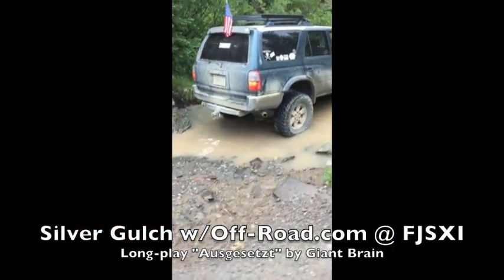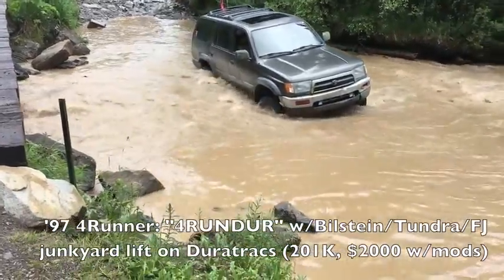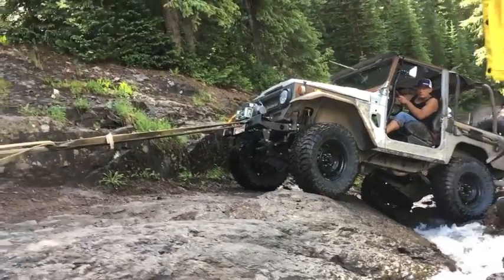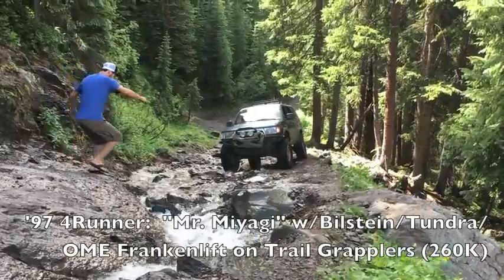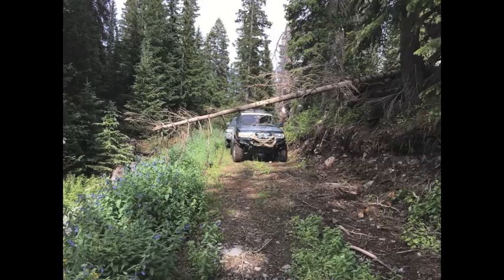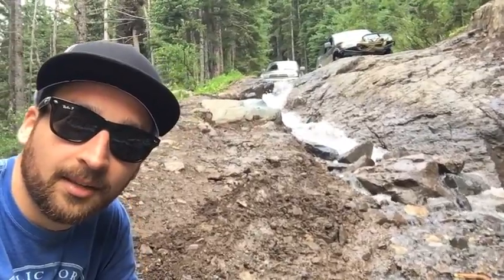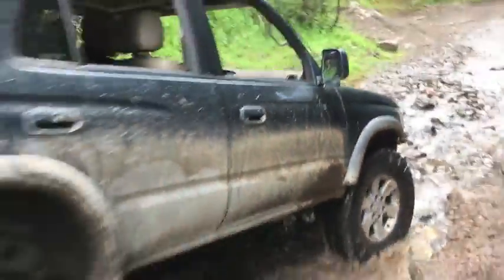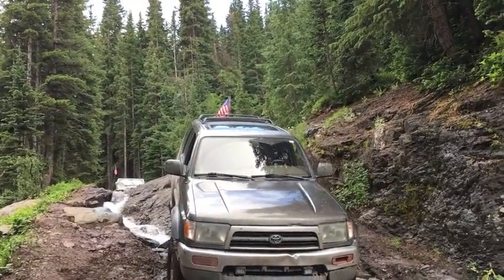Trail Run: Tackling the Silver Gulch (Silver Basin) Trail in Southwest Colorado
Join Off-Road.com contributor Justin Fort on a trail run in Colorado.

Since 1995, Off-Road.com has been the definitive online resource for off-road enthusiasts with thousands of reviews and performance tests, aftermarket upgrades, maintenance tips, off-road news, event and race coverage and more. Off-Road.com covers all forms of off-road vehicles from ATV & UTVs, dirtbikes, trucks (4x4), Jeeps and more.